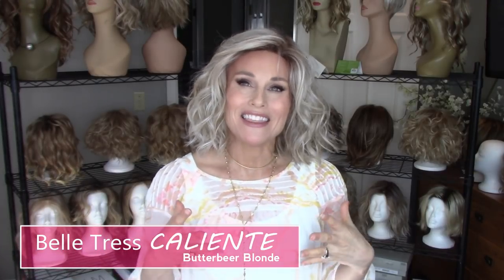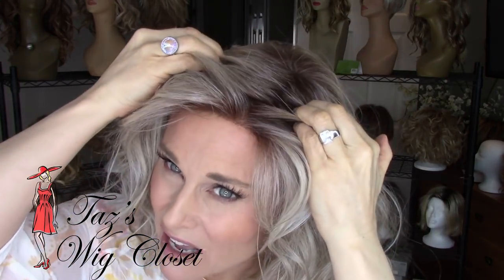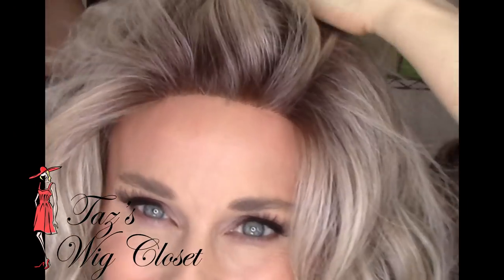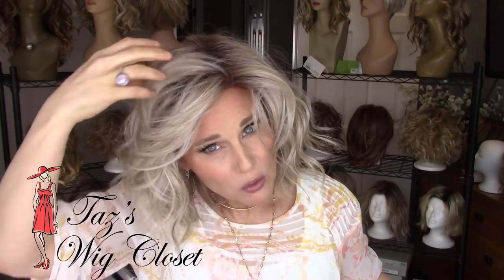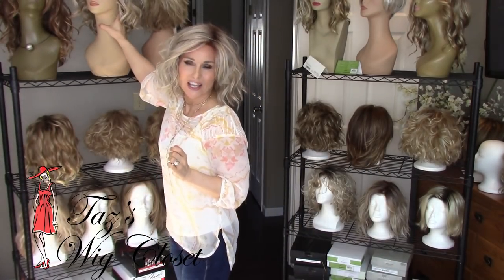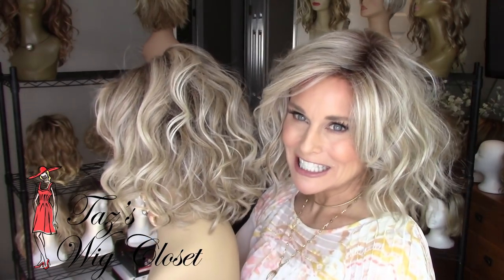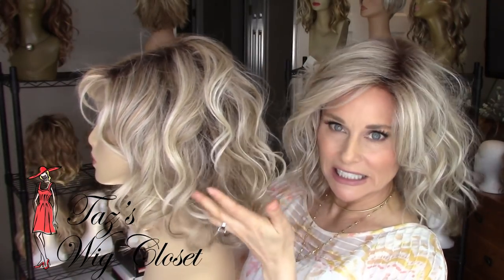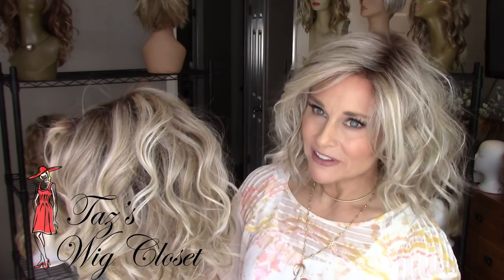Belle Tress CALIENTE Wig Review | Butterbeer Blonde | COMPARE Raquel Welch EDITORS PICK!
WOW! Belle Tress CALIENTE in the color Butterbeer Blonde. I do an in depth comparison with Raquel Welch Editors Pick in Butterbeer Blonde! See this color in outdoor light and explore some stying options!! XOXO TAZ